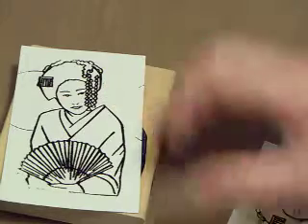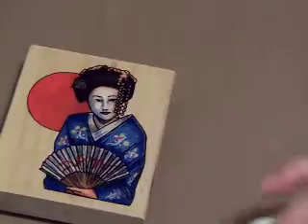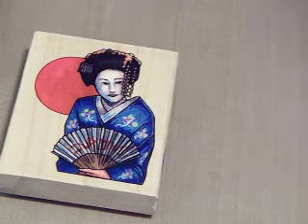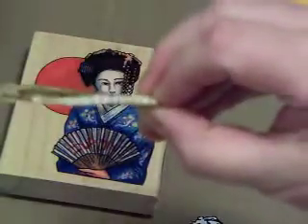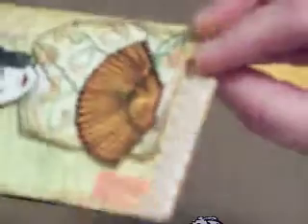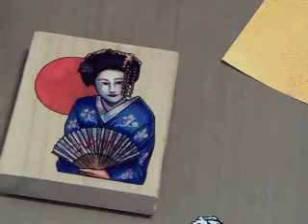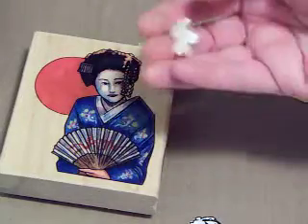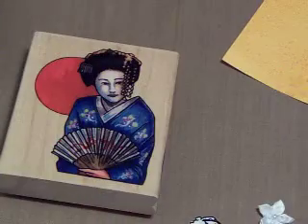Asian Tag Part 2-~4 March Mybutterflykisses12 Swap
Part 2 of 3 tutorial on March Asian Theme Tag for swap-